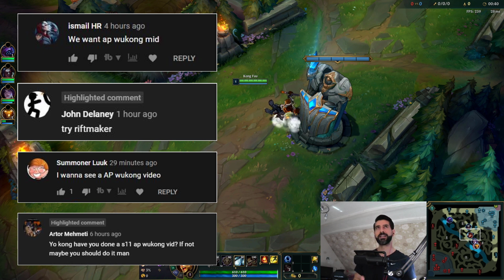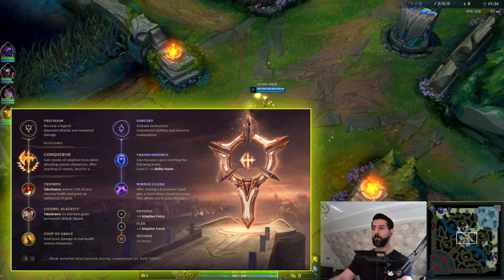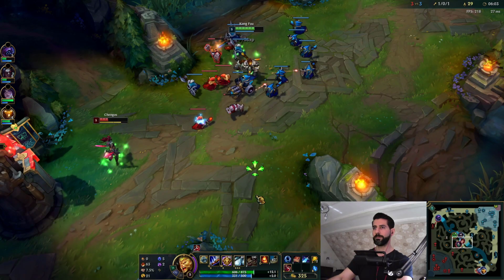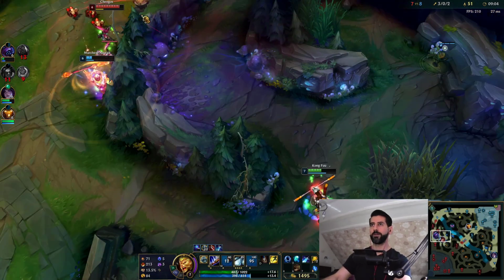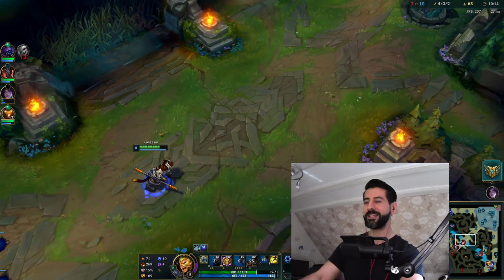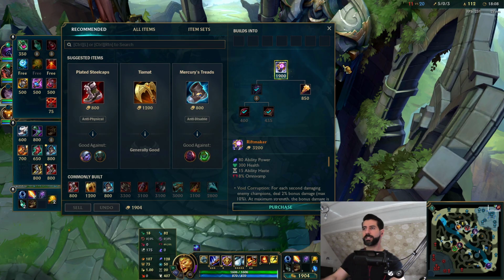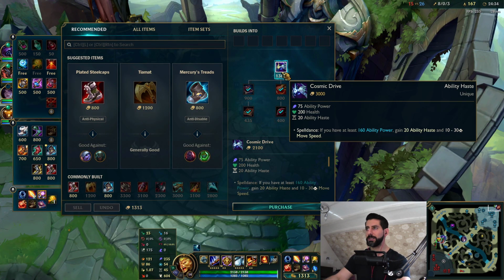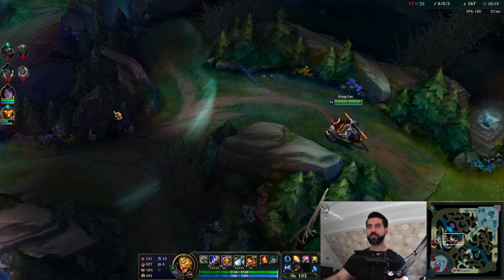Return To AP MONKE!! | Killing Enemies With FULL AP WUKONG Is So Funny - Season 11 Wukong Gameplay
Aight guys, in this one, i took another request by some of my viewers. Some of you asked for AP Wukong and there you go, i played wukong with only ap items in a ranked game!

I did not got to the point, where i finished my itembuild though. I only got to build three items, such as riftmaker, cosmic drive and Lich Bane.

Wukong is a beast in the early- until mid -game, later on he becomes pretty much a spinning meatball only. At level 3 you can start to trade with your combo. Against certain Champions you can even kill them at level 1, by starting with E. But usually you wanna wait until you have minion advantage or the enemy used his ability. Overall Wukong is a very good champion in leagueoflegends to carry with!

In the Jungle you can invade the enemy and kill him even. As i said, Wukong is very good in the early. With Electrocute it´s even easier to kill someone in the early. This is why you should ward the enemy buff, either blue or red and figure out where the enemy jungler will be after finishing his first Buff and be ready to kill him at his second buff clear. If you wanna play it safe tho, you can go for a pretty standard jungleclear .
The jungle clear is, bluebuff gromp & redbuff and then gank !

For runes on Wukong, i lately prefer burst runes like electrocute suddenimpact eyeballcollection and relentlesshunter
On the second rune tree, i go for triumph and coupdegrace
On the third rune tree, i go for adaptiveforce adaptiveforce and armor

But usually you go for the common Wukong runes like:
On the second rune tree, i go for buscuitdelivery and magicalfootwear

For items on Wukong i like to build pretty much everything that shreds the armor of the enemy like: duskblade blackcleaver and lorddominiksregards or mortalreminder as the coreitems. Rest is situational!
For a more common build you can go for trinityforce steraksgage and deathdance
For a koreanbuild you can go for bladeoftheruinedking (botrk) into black claver into death dance and rest is again situanional.

In case you missed my combo video, on how to do the wukongcombos